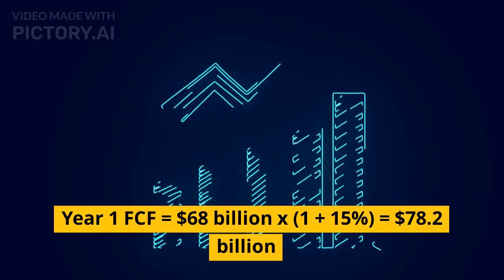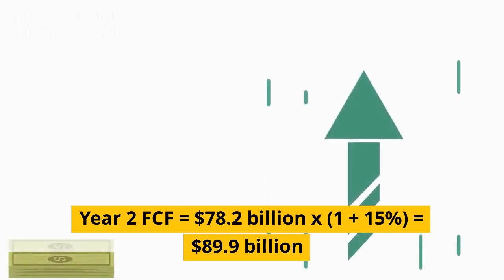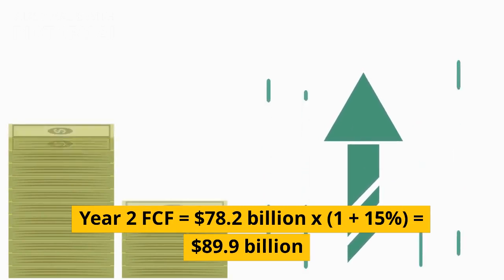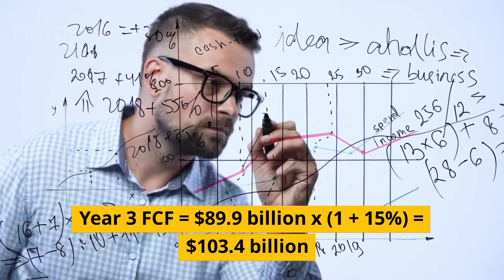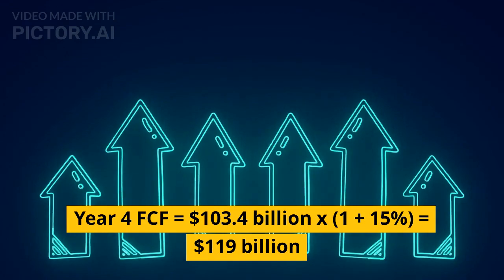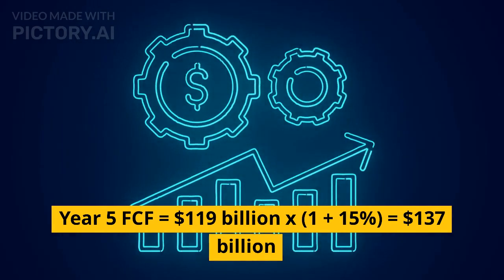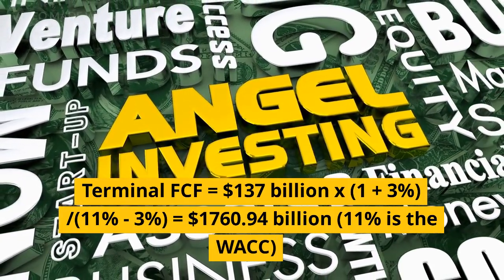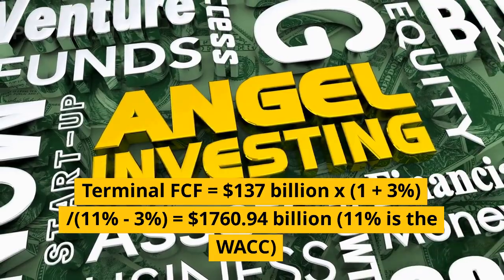Amazon Valuation - DCF Approach